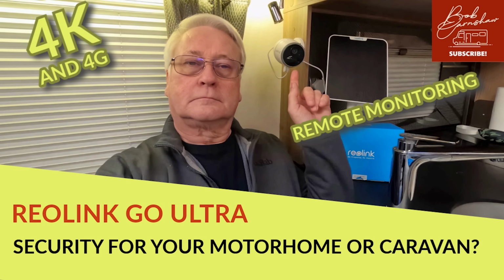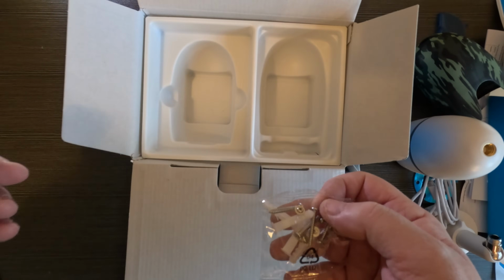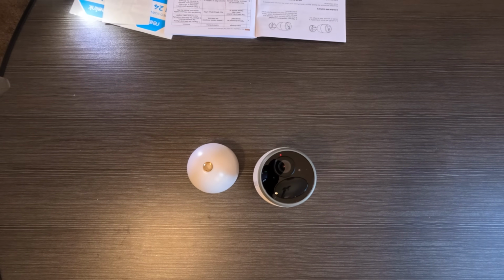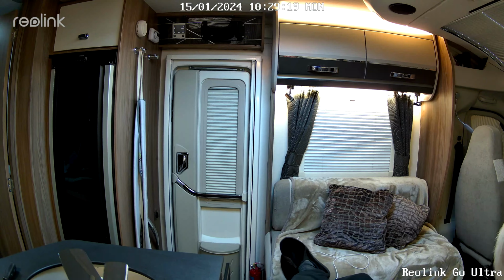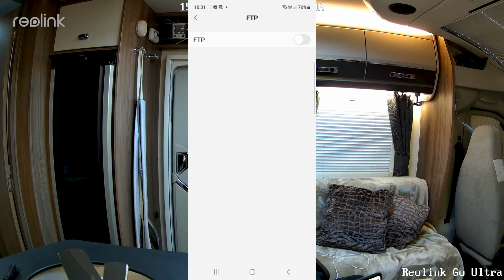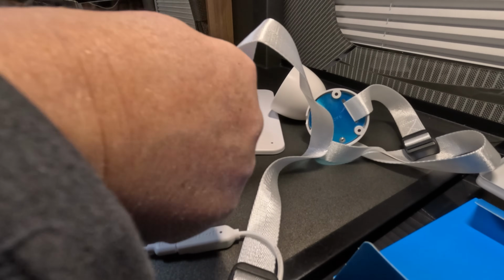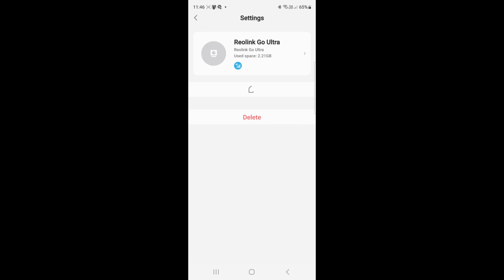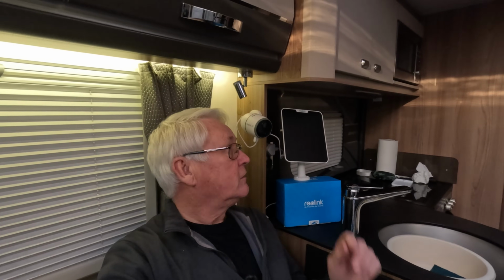Reolink Go Ultra - Secure Your Motorhome, Caravan, Campervan, Home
I've been sent a security camera for review, the Reolink Go Ultra a 4G mobile, 4k camera. Reolink say their camera can be used anywhere, so I'm using it in my motorhome. Find out what I thought of this camera.

NOTE: All comments are held for review.

Music used is The Alabaster Coast by Hanna Lindgren

Please - share, leave a comment, click subscribe (it's free), click the bell icon for notifications of all our new videos on our motorhome trips, shows, events, help, hints and tips on all aspects of Motorhomes.

Chapters
00:00 Reolink Go Ultra
00:14 What's in the Go Ultra box
02:58 What's in the solar panel box
04:50 Set up
07:15 Mounting in the motorhome
08:11 Reolink App
13:23 Outside mounting
14:53 Battery life
15:09 Pros and Cons